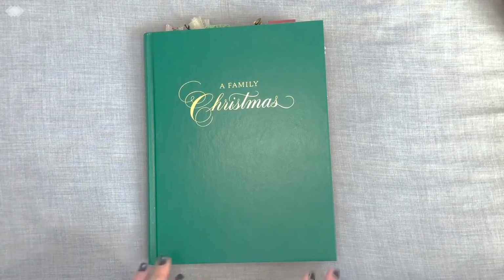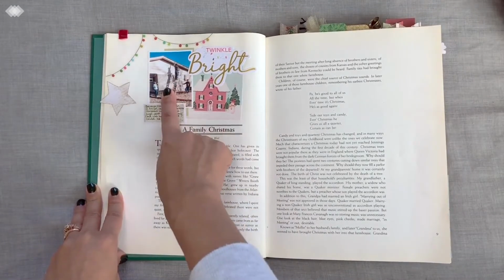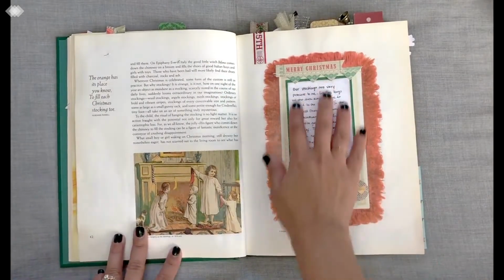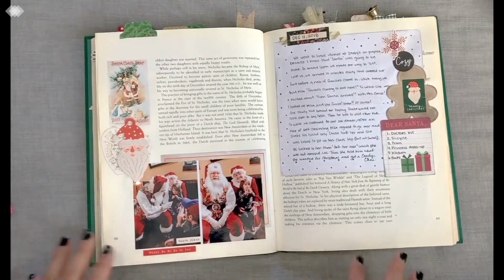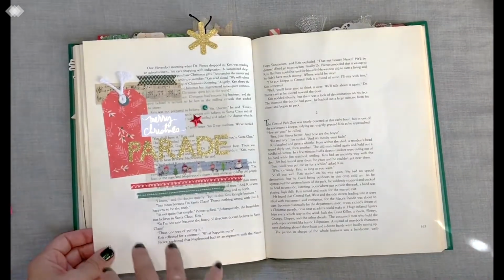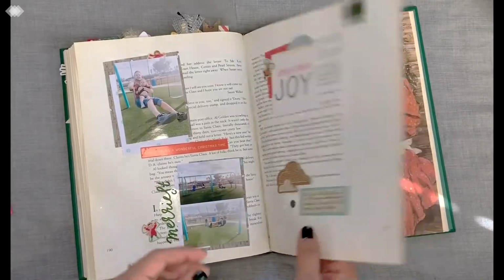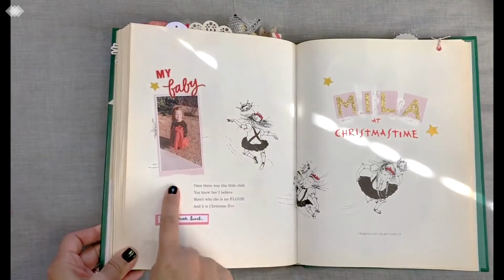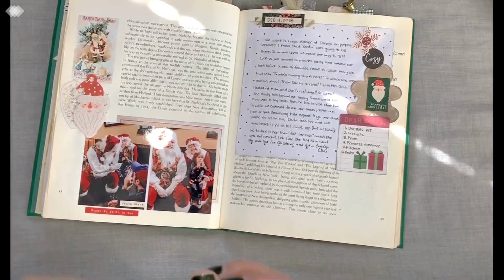My 2018 December Journal Flip Through!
Finally, it is UP! A thorough chatty flip through of my December journal. I also share what I learned, why I approached doing a December journal that year, and other deets.